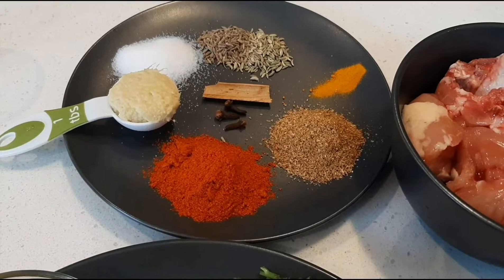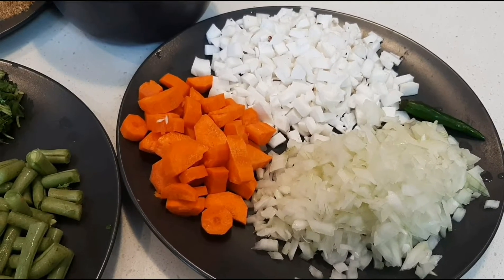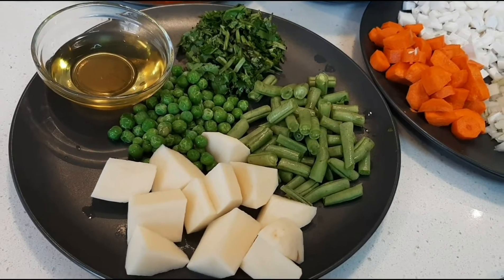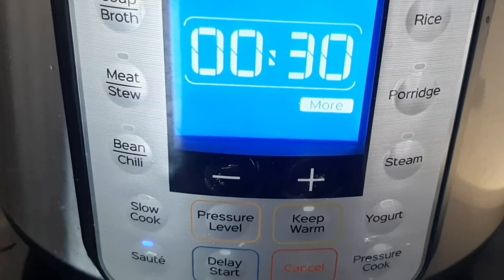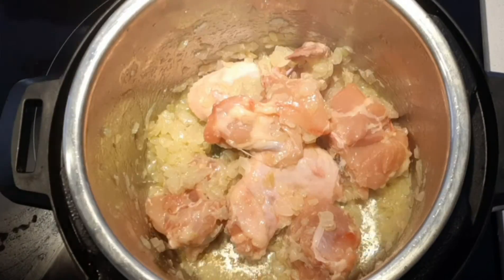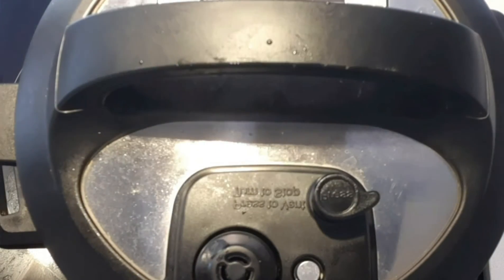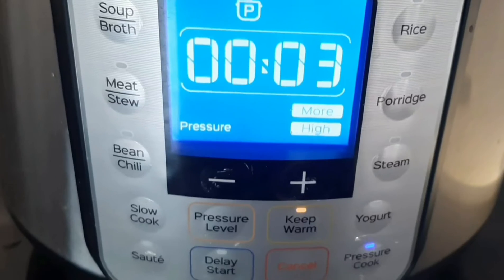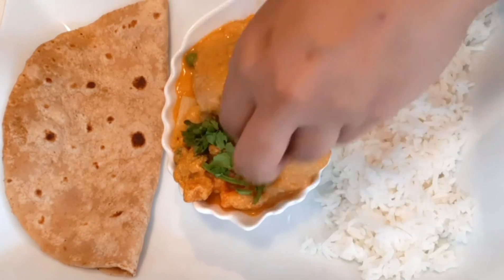Chicken and Vegetable Kurma/Korma English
Yummy and easy one pot chicken and vegetable kurma/korma made with coconut paste, vegetables, chicken and other ingredients. This recipe can serve 4 person.